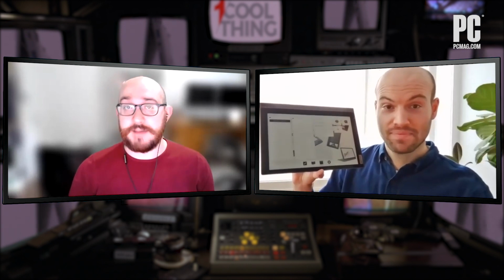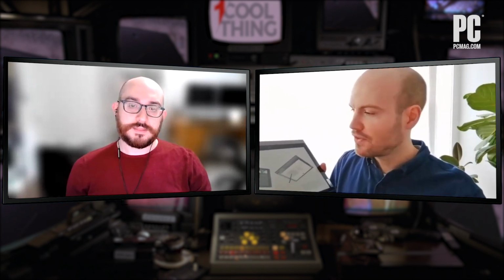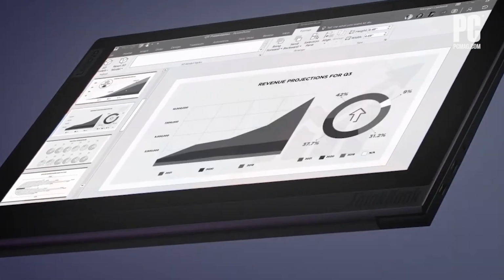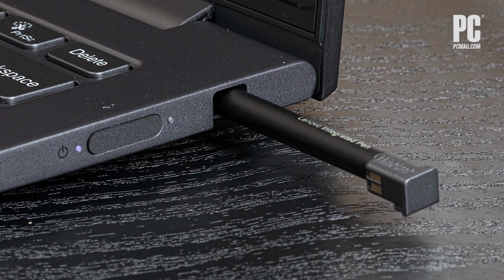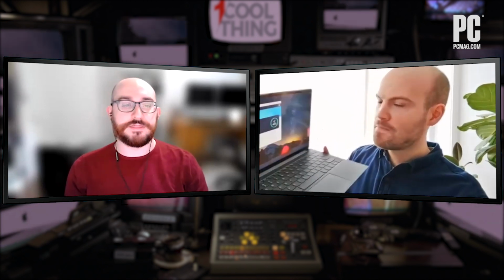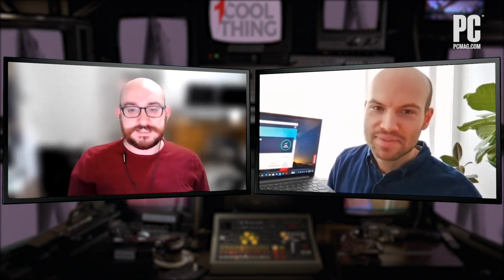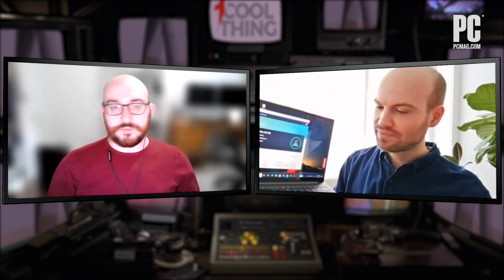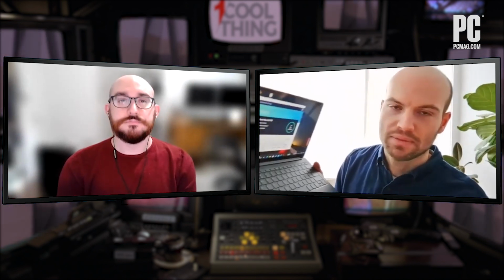One Cool Thing: Lenovo ThinkBook Plus Gen 2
An E Ink screen on the back of a business laptop like the Lenovo ThinkBook Plus Gen 2 is a cool idea, but not a no-brainer.